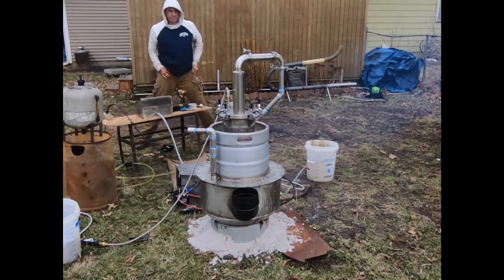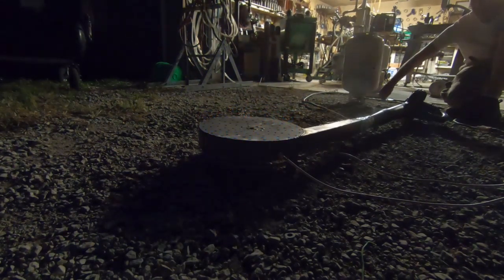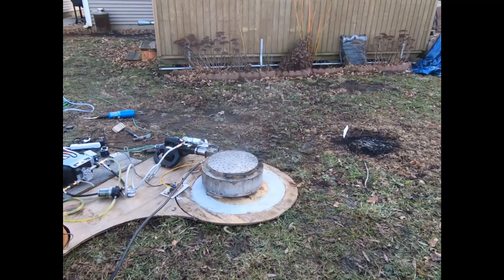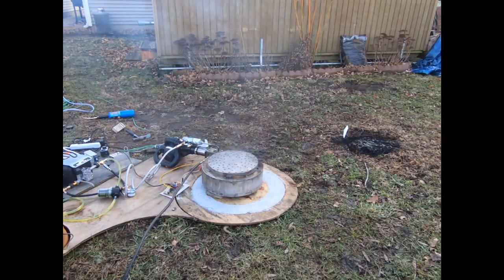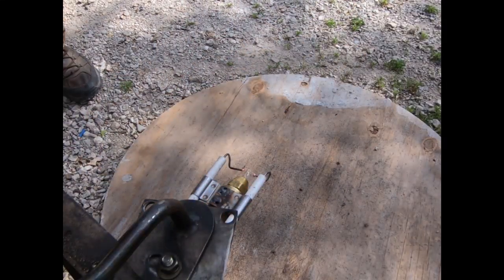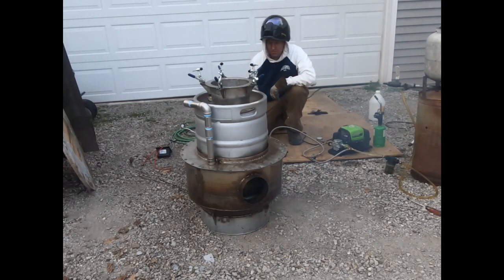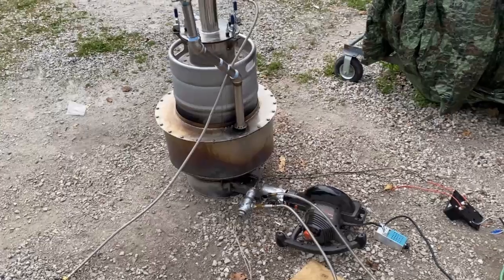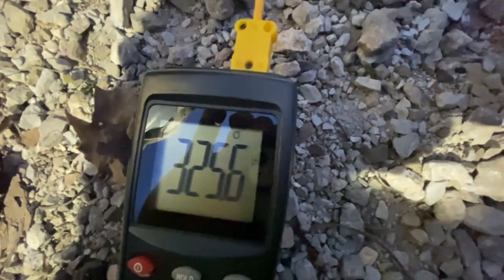Mushroom Grower auto clave product development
Autoclaves can be dangerous , so i build low pressure steam systems .
Most systems require pressure to allow higher steam temps but i avoid this with a heat exchange .